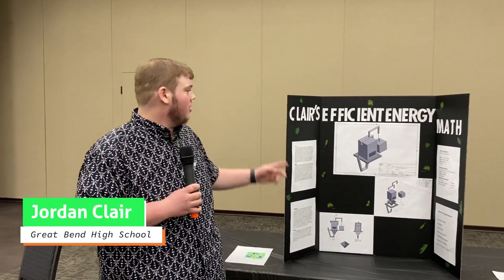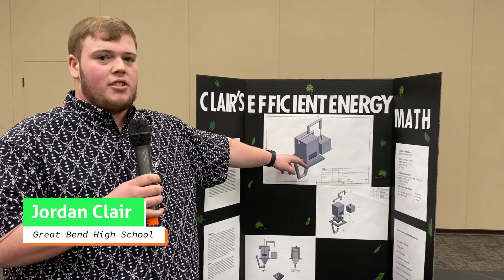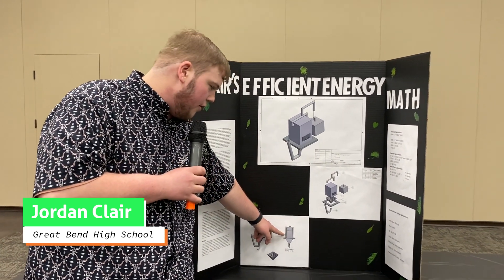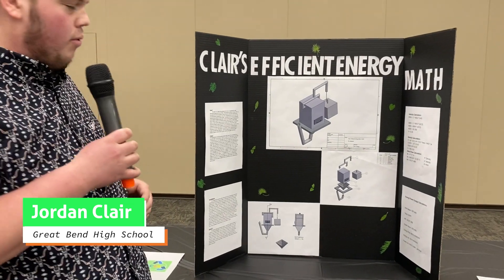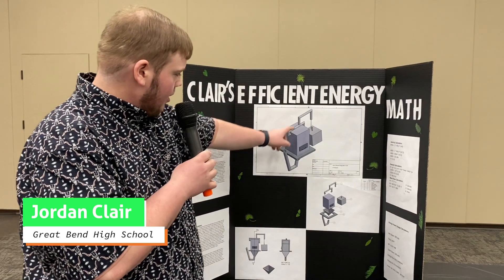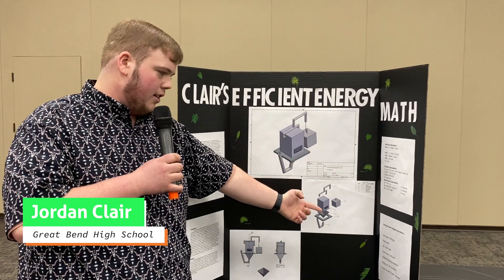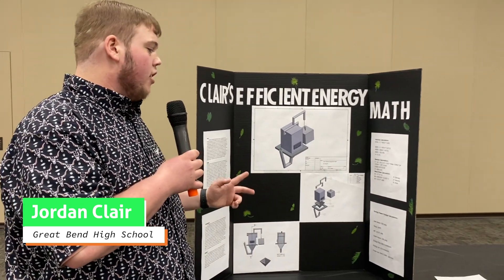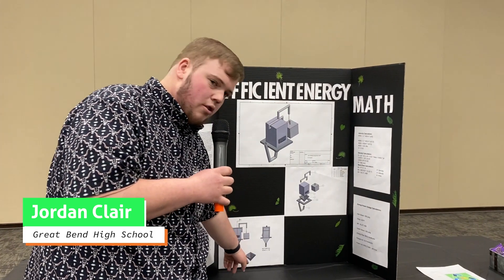YEC 2022 interviews: Jordan Clair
Barton County Youth Entrepreneurship Challenge (March 2022)
Jordan Clair won 3rd place. He walked away from the competition with $500 for his business plan and presentation.